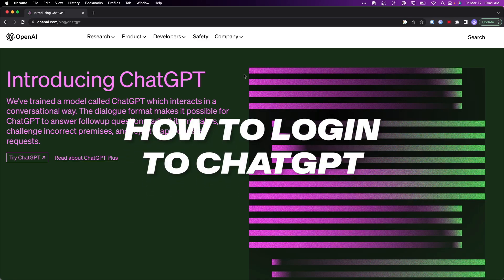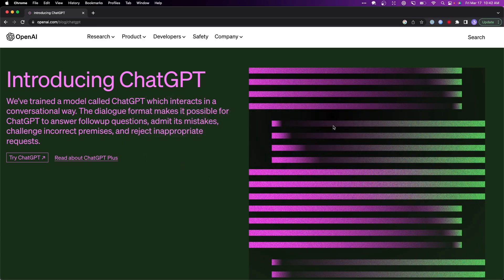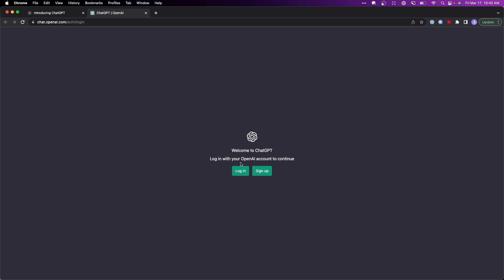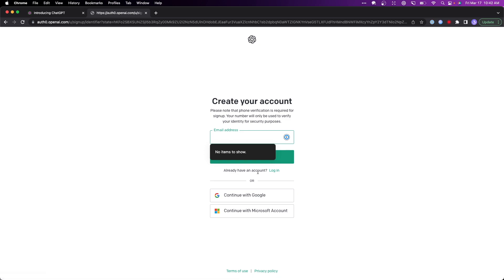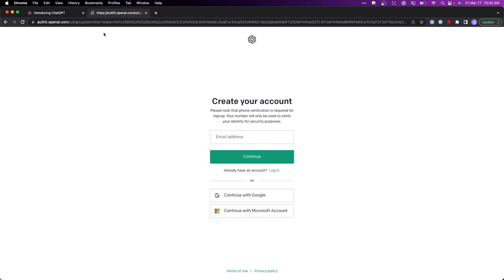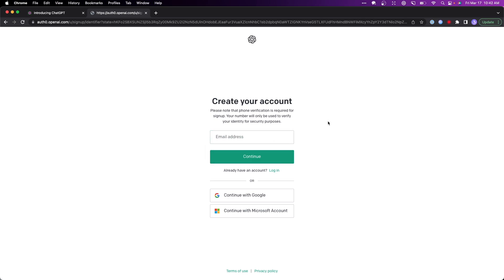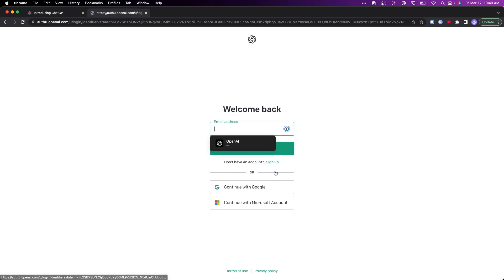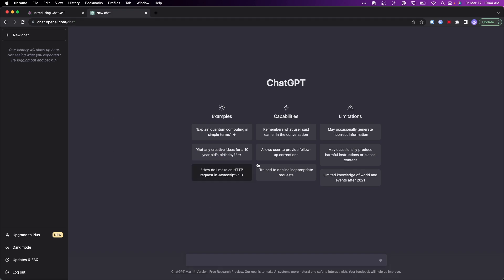How to Login ChatGPT - Log in or Signup Tutorial (EASY)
In this video, we go over how to login to chatgpt. We cover both logging in and signing up for Chat GPT in this easy step by step tutorial.